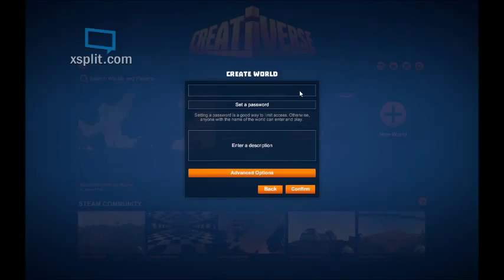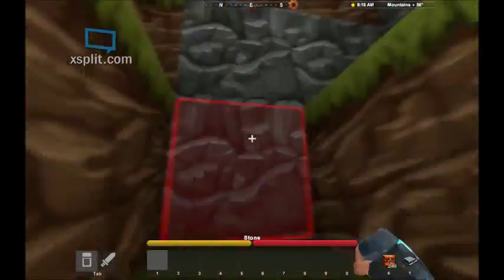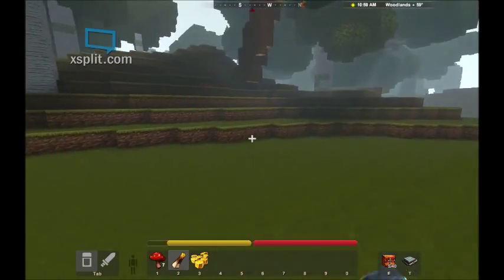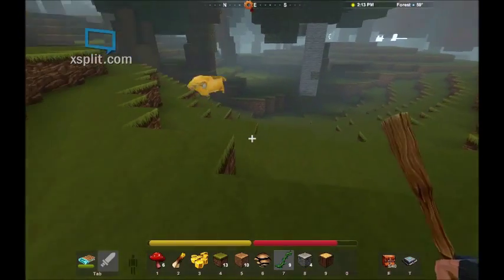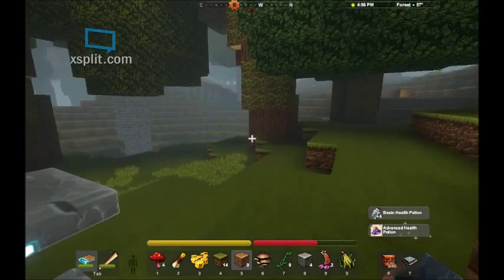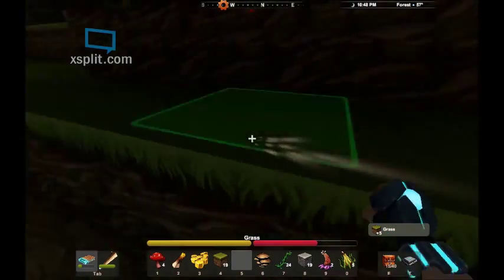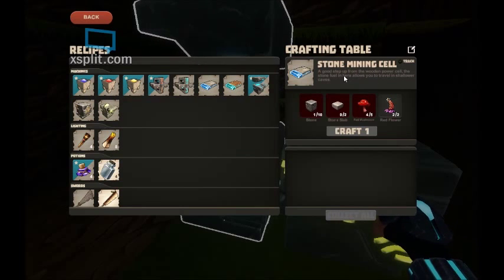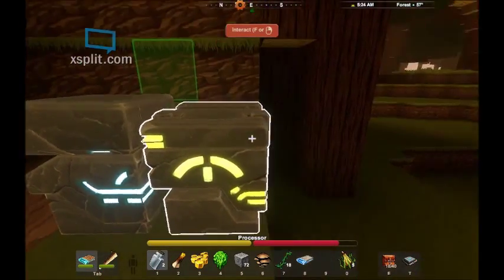Creativerse Ep 1 Resource Hunting!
Welcome to a new series! this time we delve into Creativerse!